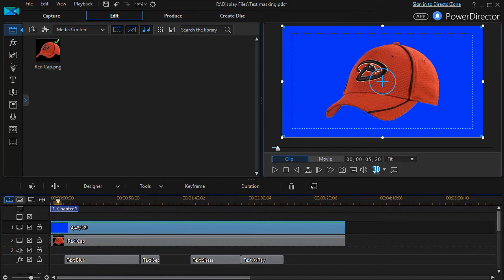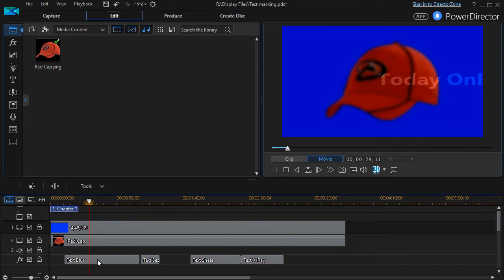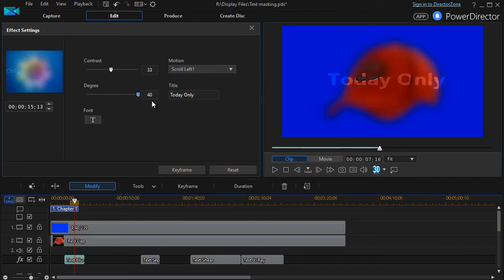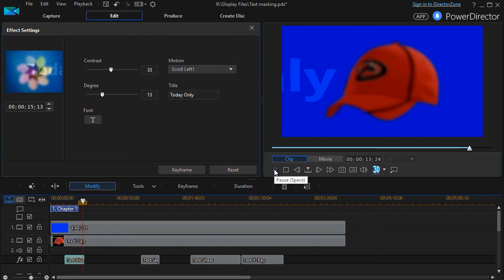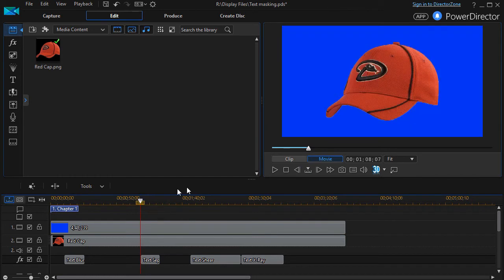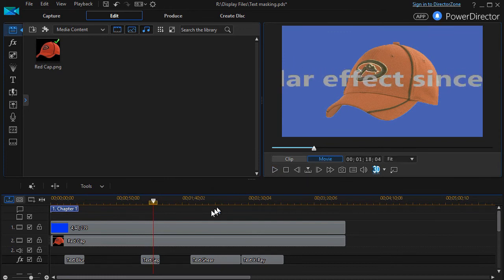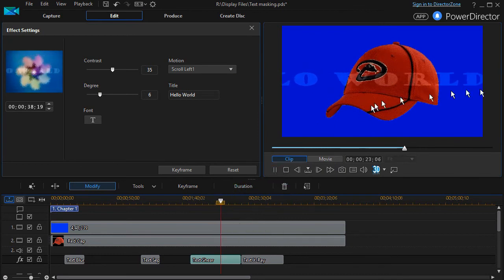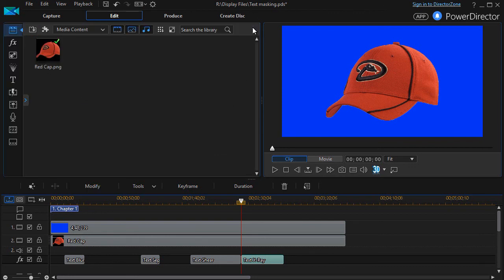PowerDirector - How to use four text masking special effects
The Sharper Turtle provides 4-8 minute software tutorials for Microsoft Office products and other applications.